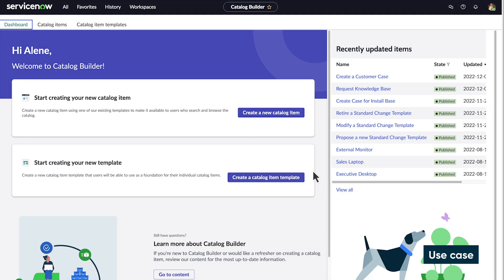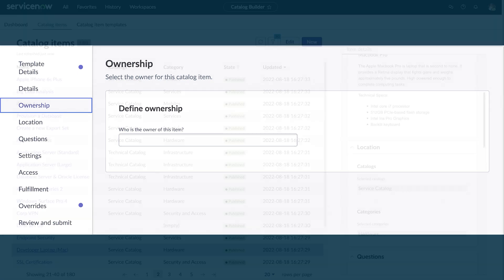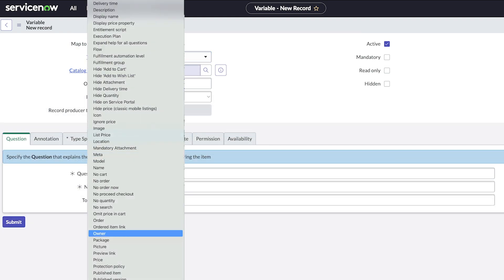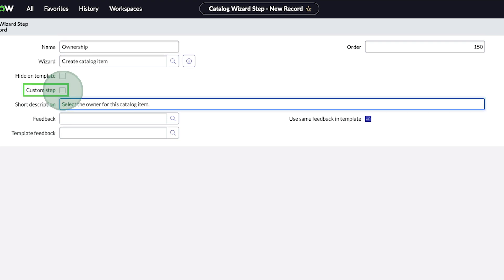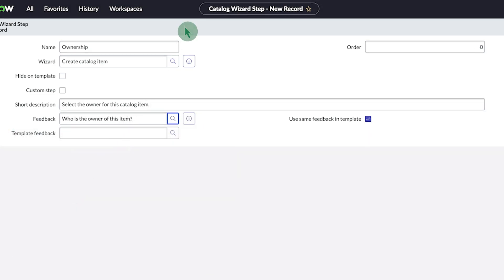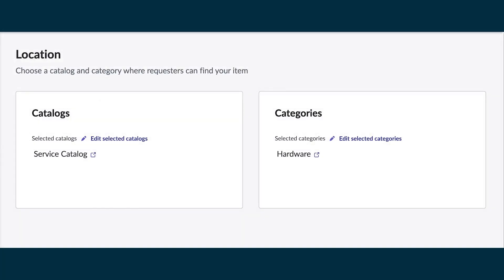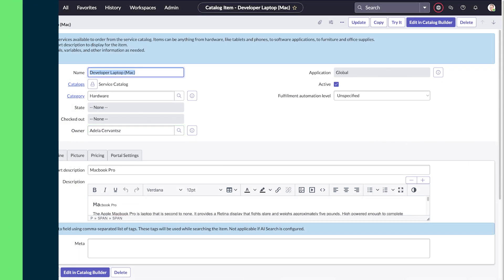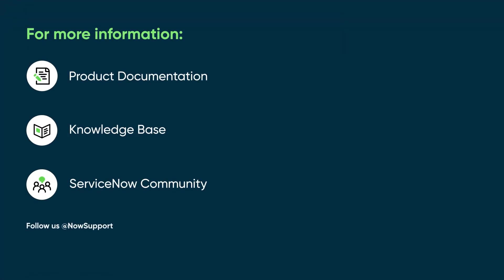Catalog Builder | Add a step, section, or question to a catalog item wizard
Demonstrates how to add a step, section, or question to a catalog item wizard in Catalog Builder.

This video covers:
00:00 Intro
00:17 Use case
00:38 Add question
01:29 Add step
02:18 Add section

Role required: wizard_admin

This video was recorded in the Utah release. The features are also available in the Tokyo release.

For more information on adding steps, sections, or questions to a catalog item wizard in Catalog Builder, see:

ServiceNow product documentation:

Add a step, section, or question to a catalog item wizard